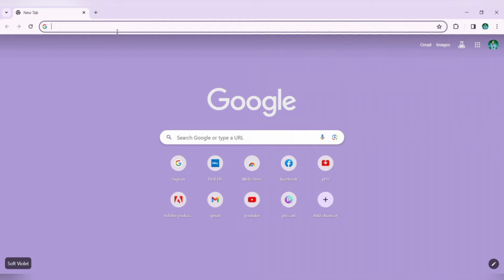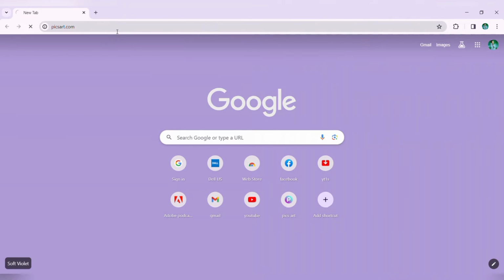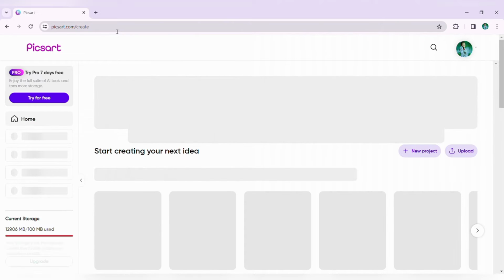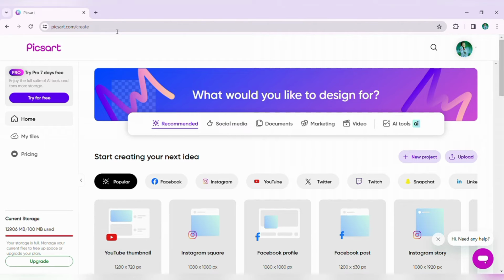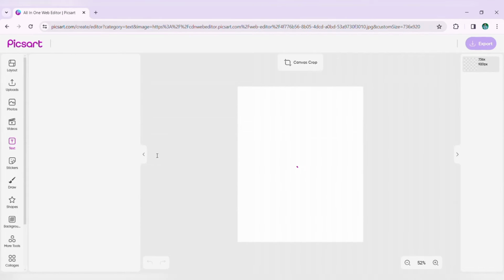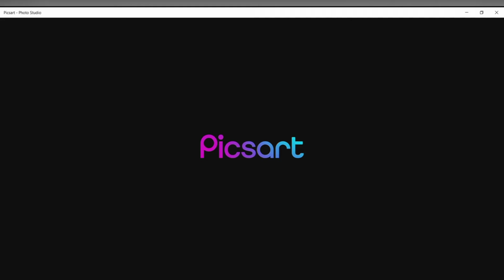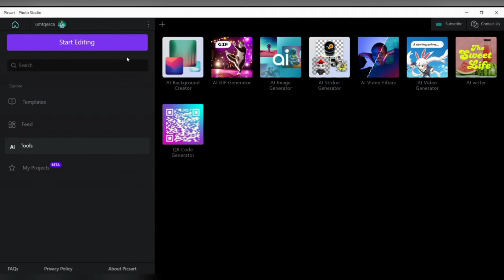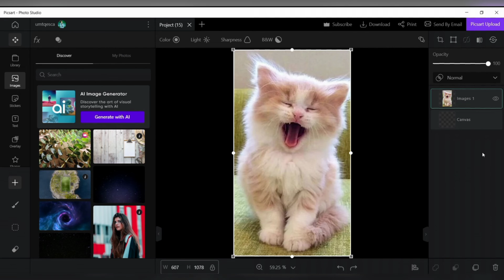How to Upload Pictures on Picsart For Project 2024 | Picsart Tutorial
Unlocking endless possibilities for expressing your creativity and bringing your projects to life.
Watch now and discover how easy it is to upload pictures to Picsart for your next project.